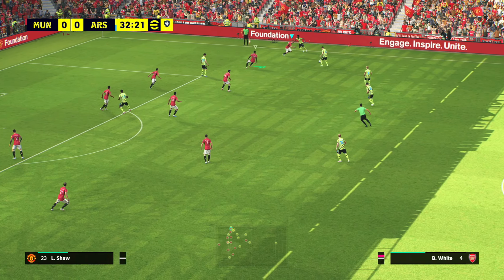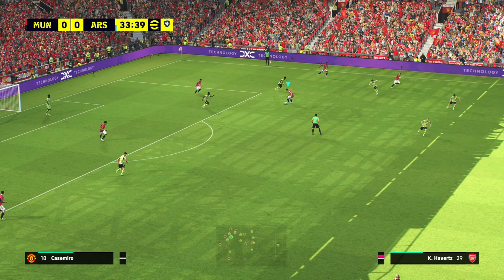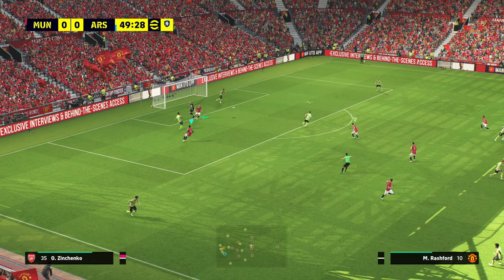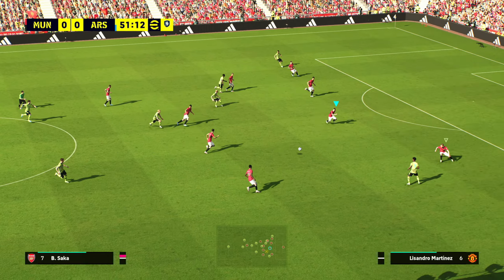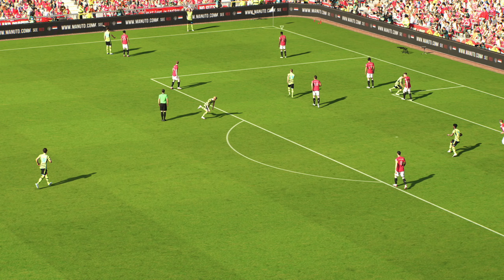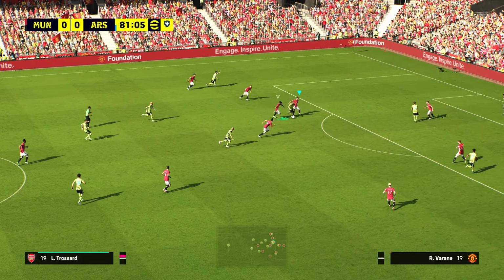EFOOTBALL 2024 REVIEW - PES is back?!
SpoonyPizzas here guys, welcome to my review of eFootball 2024!  PES is back??  Almost.

Eat, Sleep, Breathe, everything PES & eFootball related!

🍕SpoonyPizzas🍕